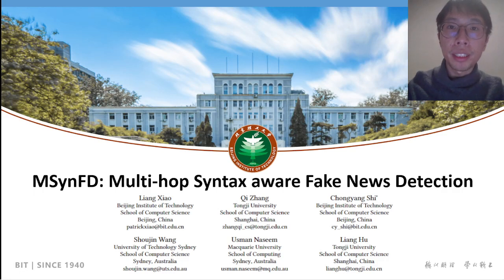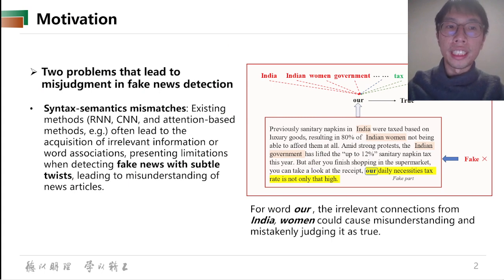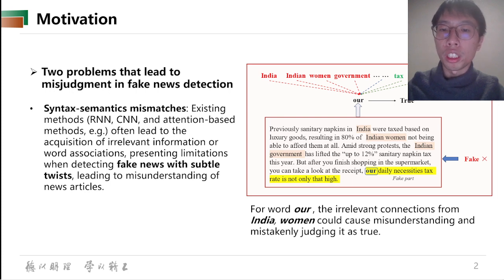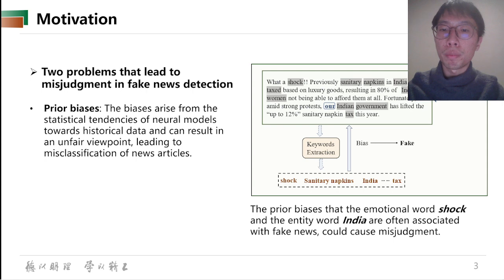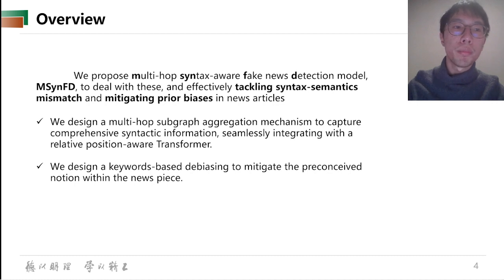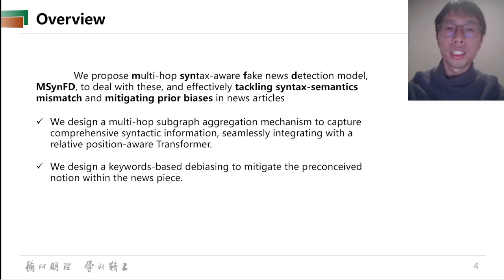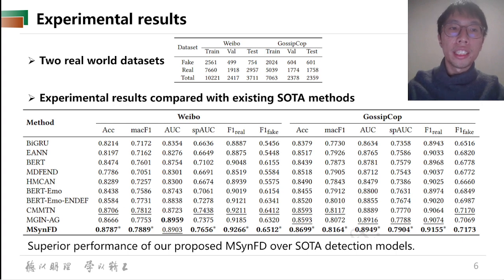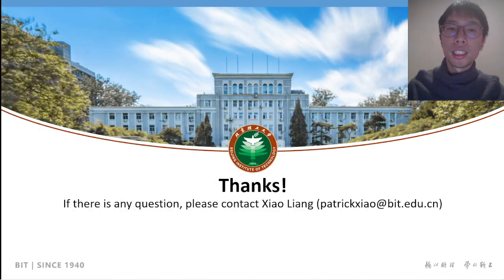[rfp0938] MSynFD: Multi-hop Syntax Aware Fake News Detection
"MSynFD: Multi-hop Syntax Aware Fake News Detection

Liang Xiao, Qi Zhang, Chongyang Shi, Shoujin Wang, Usman Naseem, Liang Hu"